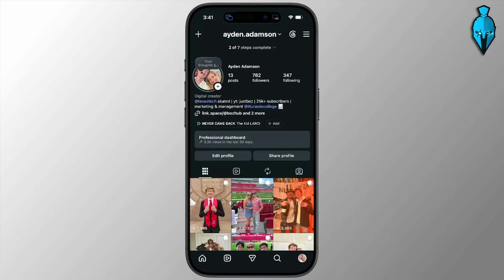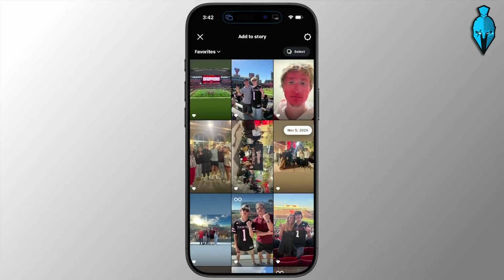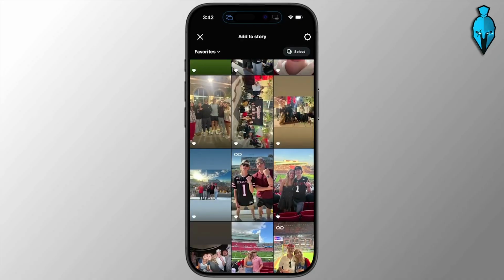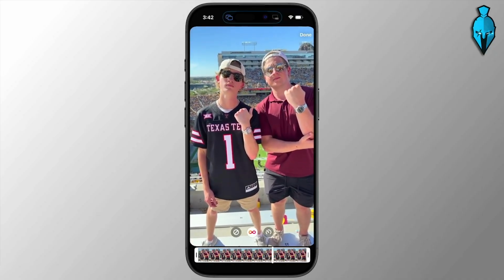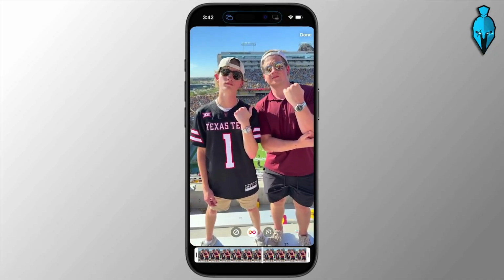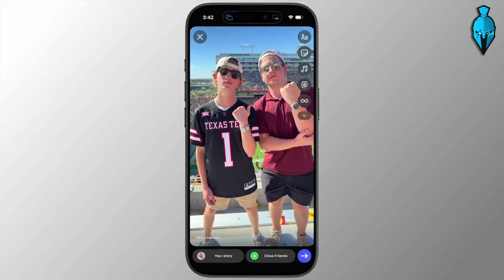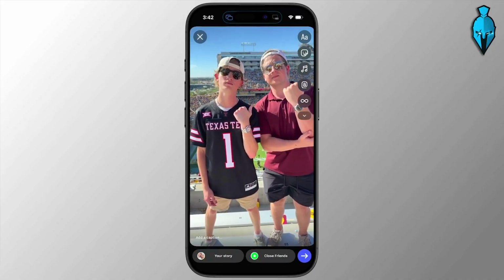How To Post A Live Photo On Instagram - Full Guide